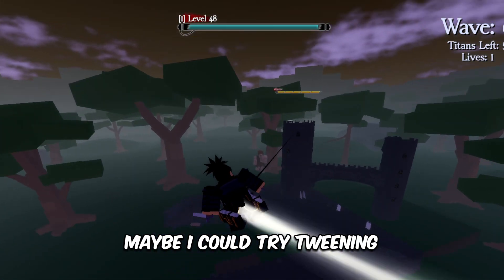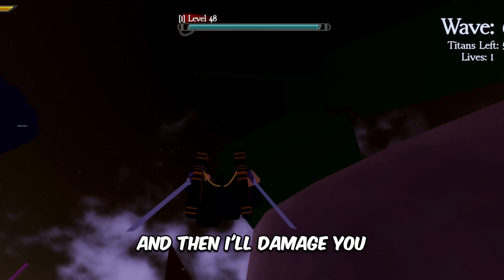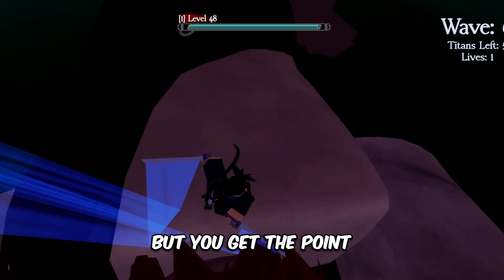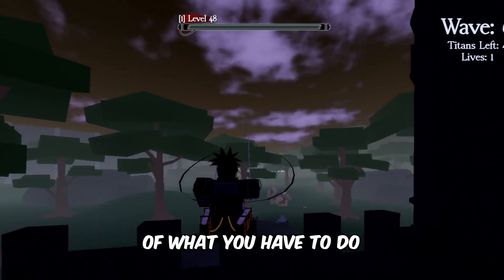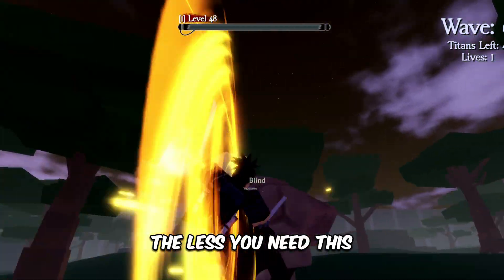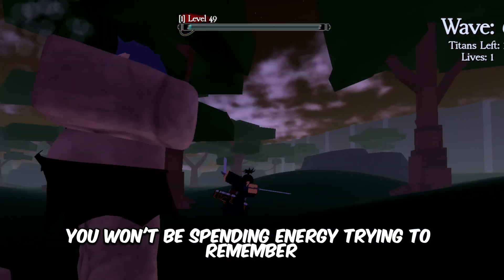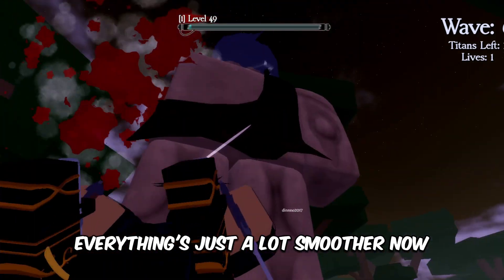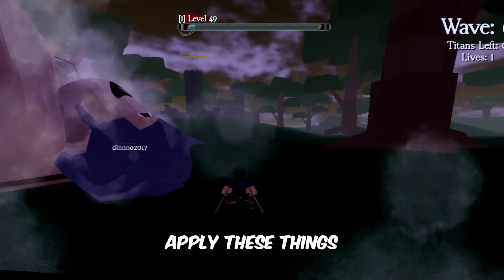3 Things That Will Make Scripting Easier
As I always say, learning game development in Roblox Studio is perfectly possible, you have to know how to make the most out of your time and energy tho.

I hope this video helps you achieve that.

Anyways, as always, keep leveling up, be safe, and I'll see you when I see you, peace.